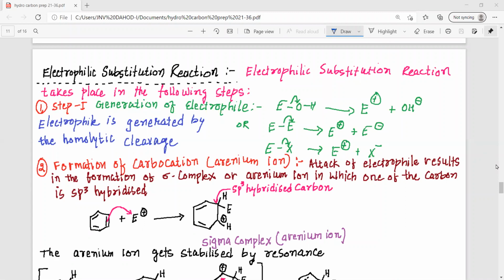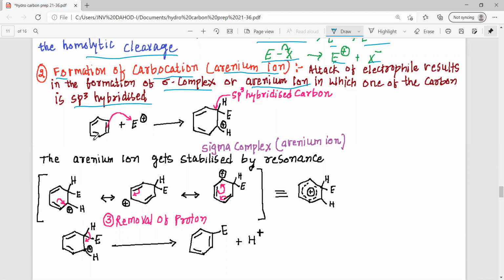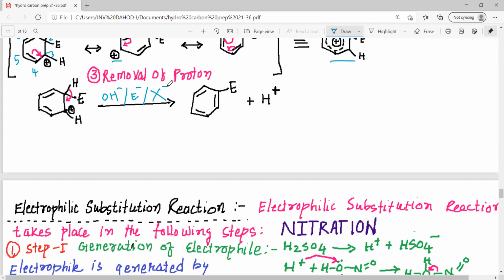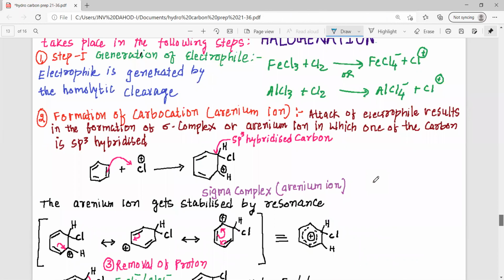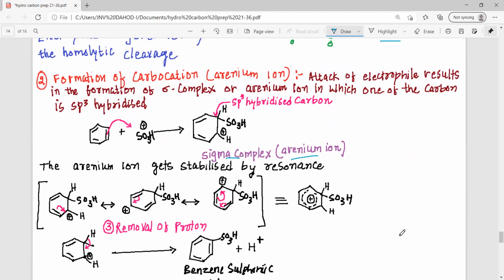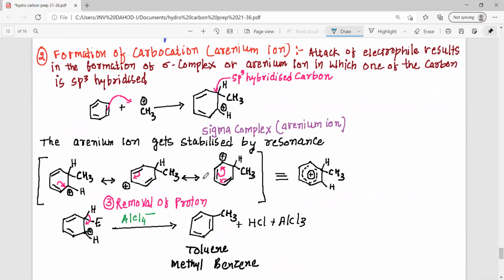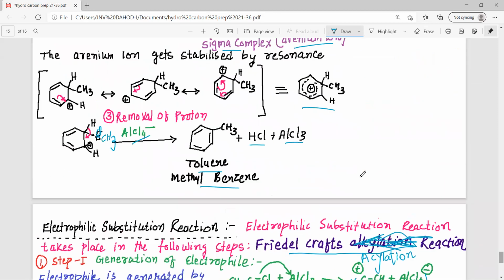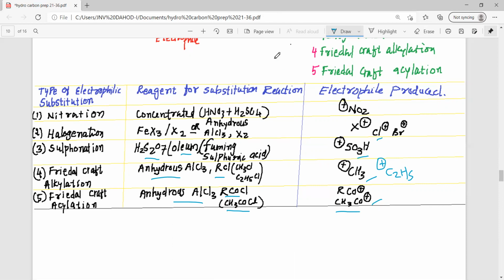Mechanism Electrophilic substitution NITRATIO HALOGENATION SULPHONATION F C ALKYLATION ACYLATION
grade 11class on 23/02/2021